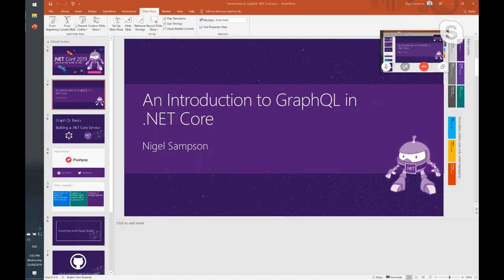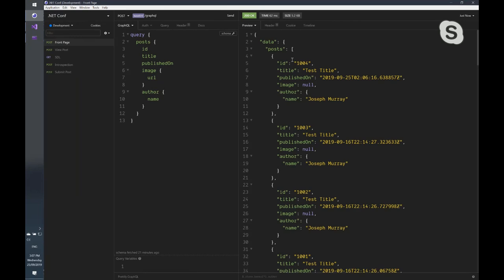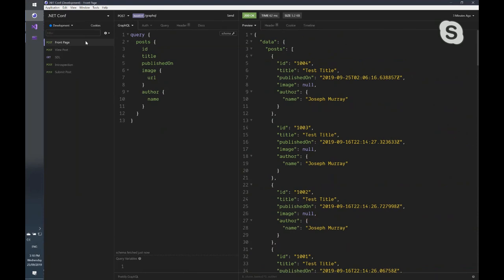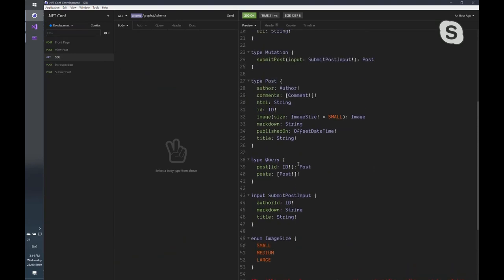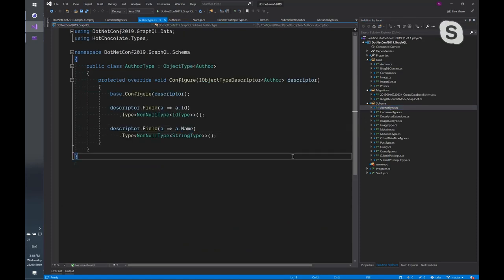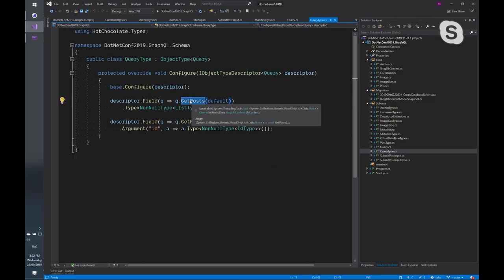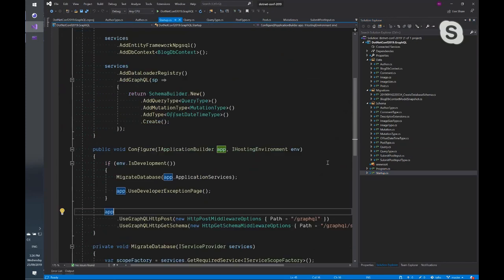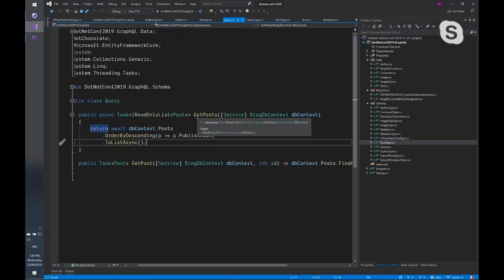An Introduction to GraphQL in NET Core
GraphQL is a new open source specification for querying data from an API. It represents a client focused approach compared to traditional methods like REST. What are it's strengths and weaknesses? When should you consider adopting GraphQL and what does an implementation in .NET look like?

In this talk we'll start with an introduction to the principals of GraphQL and some of it's unique features. We'll then walk through building a GraphQL server in .NET Core and C# demonstrating the unique advantages the platform and language afford us. We'll then discuss longer term concerns such as operability and maintainability comparing and constrasting to REST.